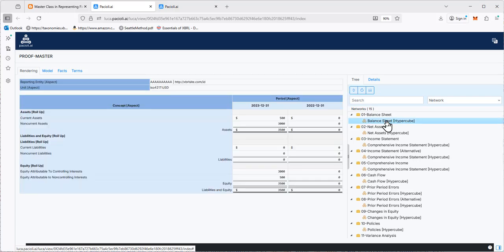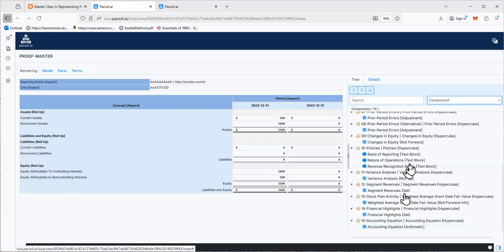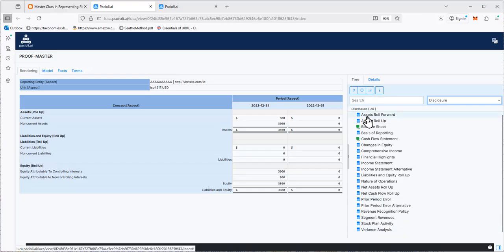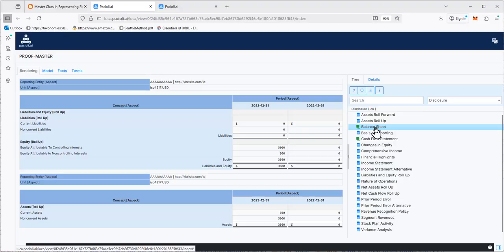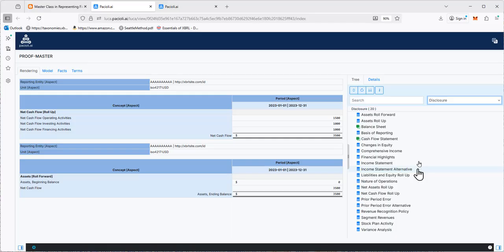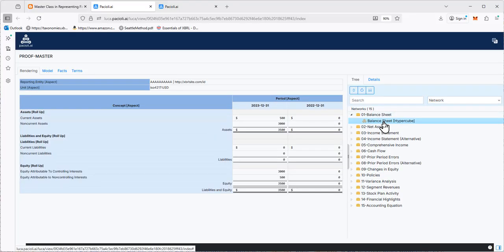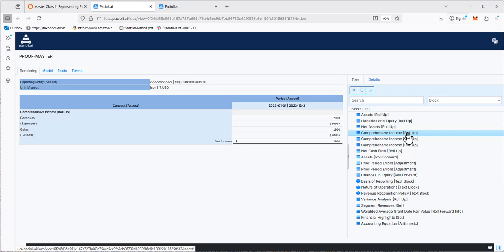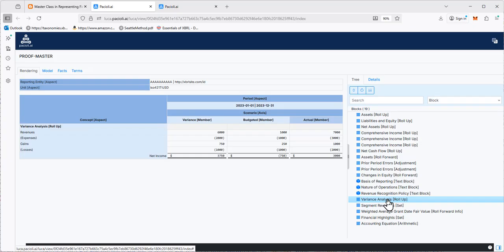MC 02 Master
Explains the PROOF-Master representation